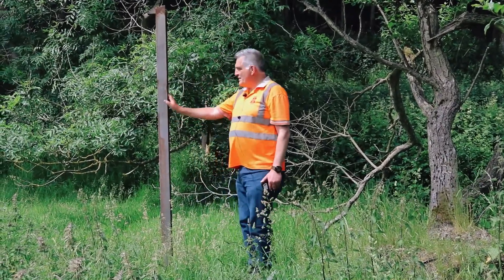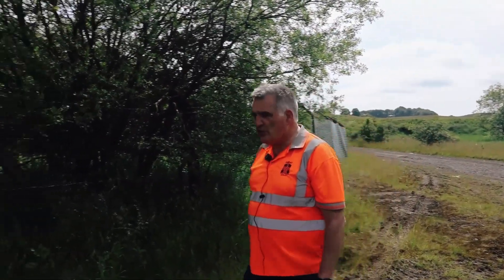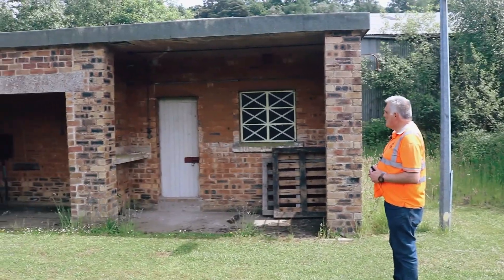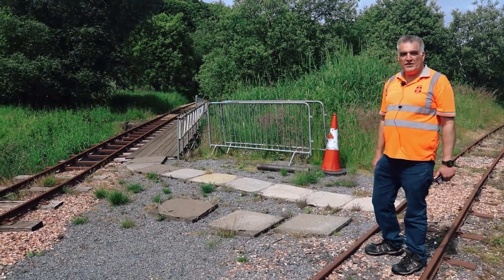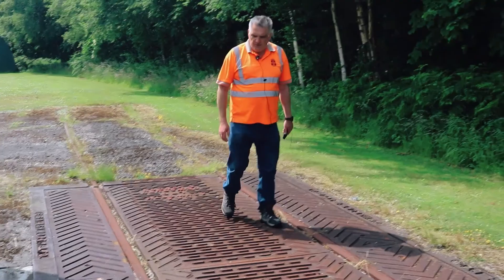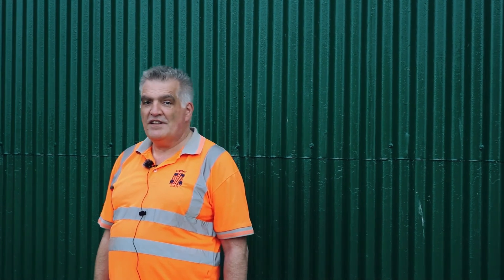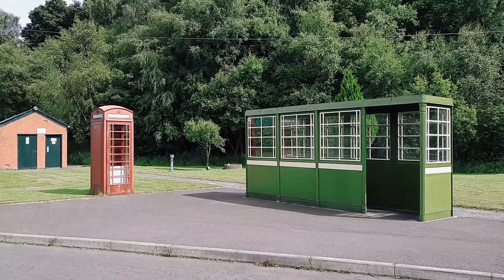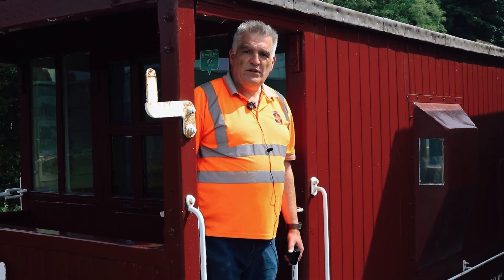Lathalmond Now | DEFEND FIFE 2021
What can we find today at the former Royal Navy Lathalmond Stores and Transit Depot?

Created for Defend Fife 2021 Online WW2 History Festival

Defend Fife 2021 is partly funded by Event Scotland and the Polish Consulate Edinburgh.